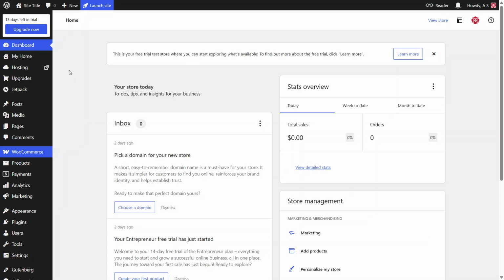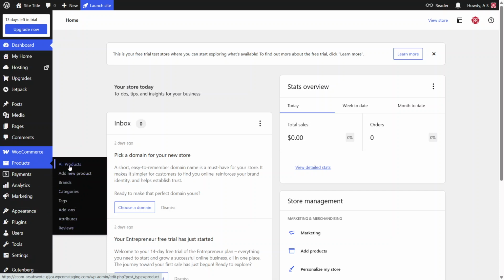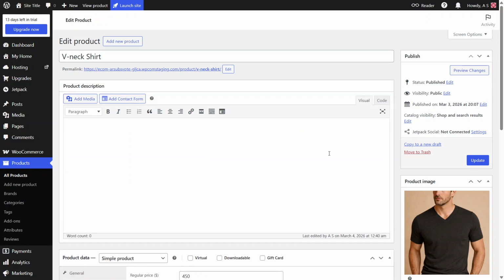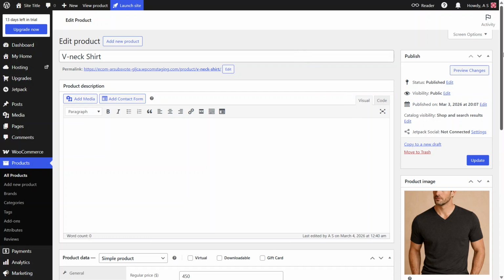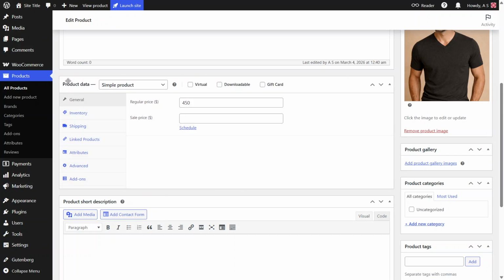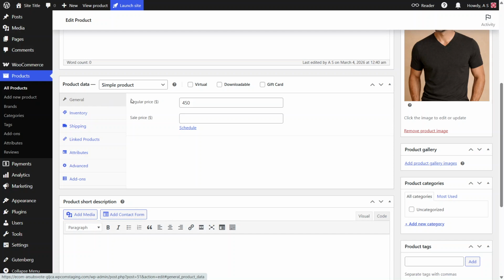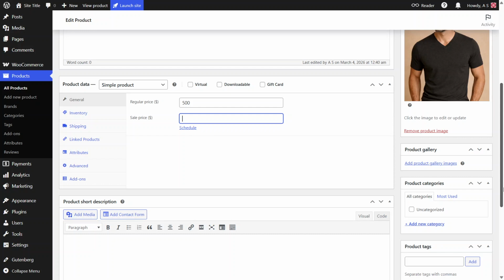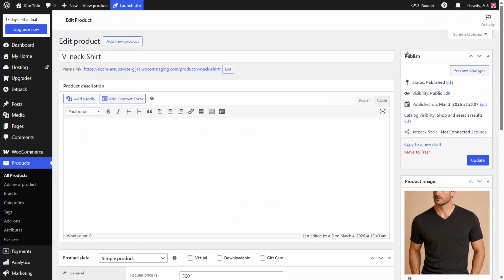How To Change Price WooCommerce (2026) | Product Pricing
How to change price woocommerce is one of the most important skills for managing your online store. In this step-by-step tutorial, you’ll learn the correct and updated method to edit product prices in WooCommerce quickly and safely. We cover how to change prices for single products, variable products, and sale prices, plus how to update multiple products in bulk. You’ll see exactly where to click inside your WordPress dashboard, so you don’t get lost or confused. This method works with the latest version of WooCommerce and is suitable for beginners and experienced users. By the end, you’ll be confident updating prices any time you need, without breaking your store or losing sales.